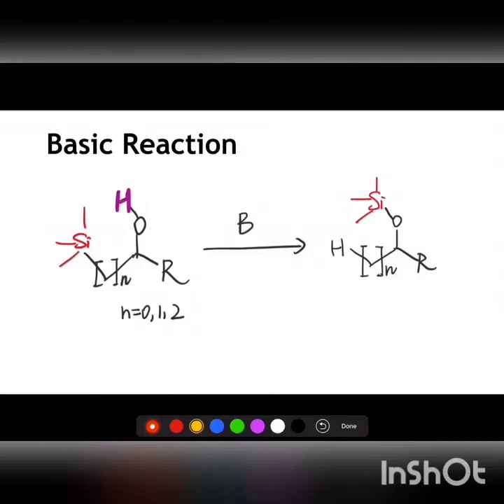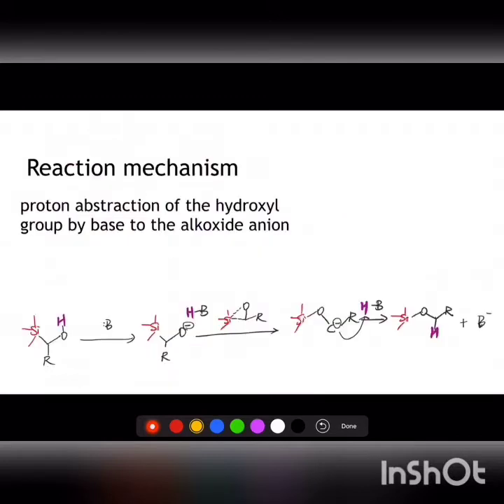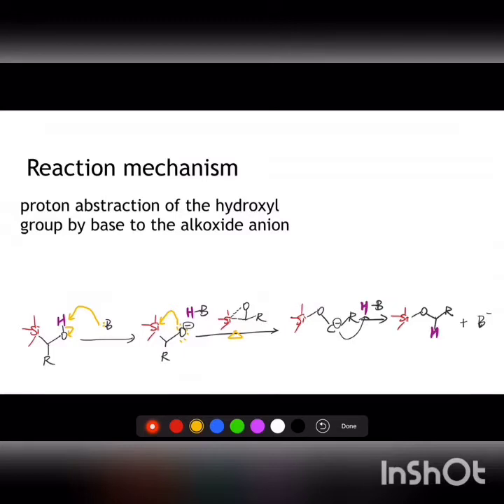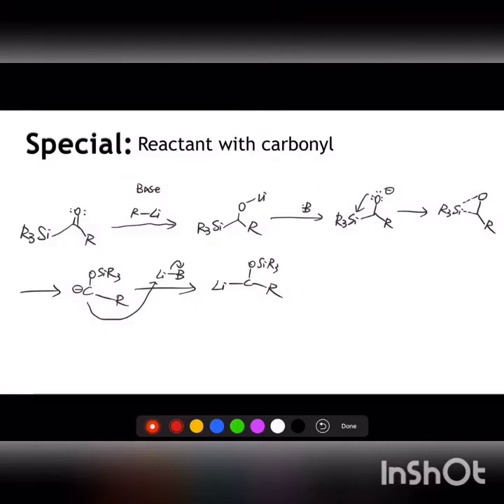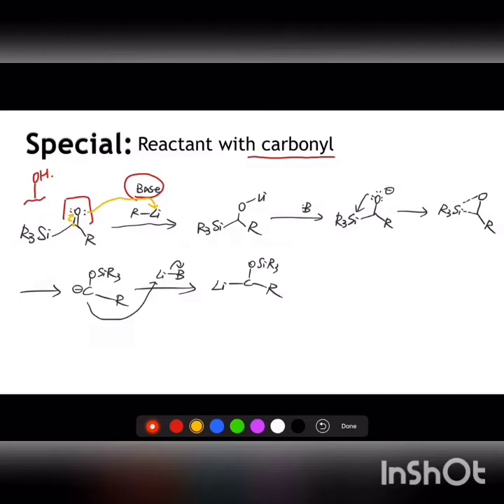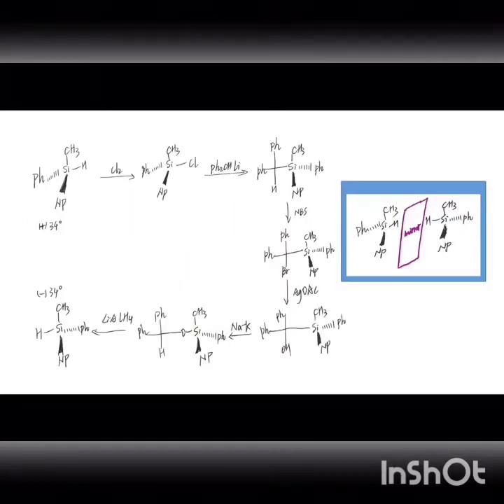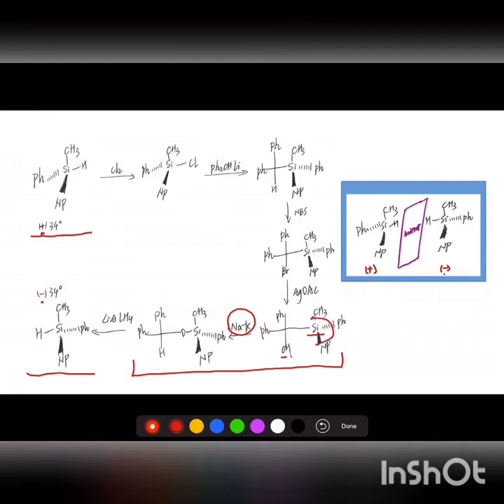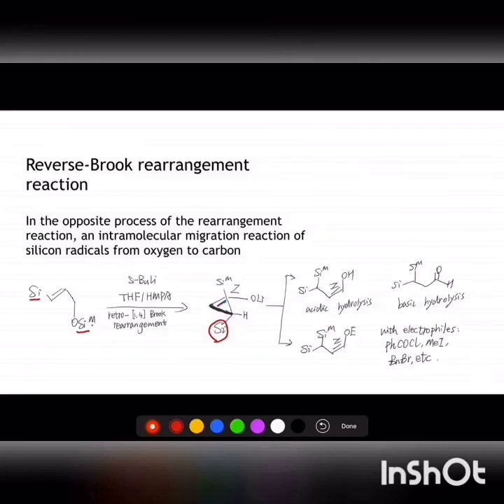Brook rearrangement_draft_3105NSC group assessment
Hi everyone, this video is gonna "teach" you the Brook Rearrangement, which was done by Griffith university under-graduated students.

This video contains :
1.the brief introduction
2.reaction mechanism
3.special case
4.application in drug design
5. Reverse-Brook Rearrangement

This is our first time to make a video and clearly there are many mistakes and spaces to get improvements. We will get modification about those in our next video. We really hope to get your advice and please comment down blow if you have any good advice.

If you are interested in more organic chemistry videos, there is a recommendation for Mark Coster's channel.:p